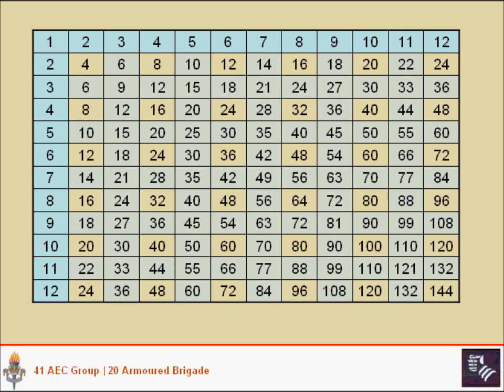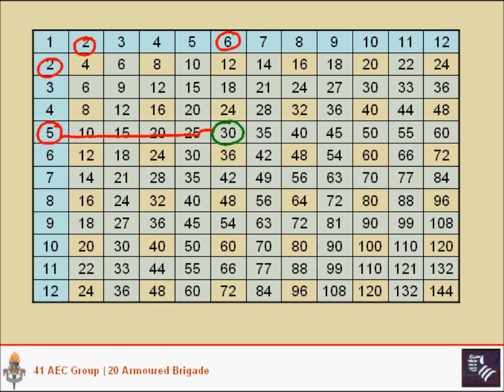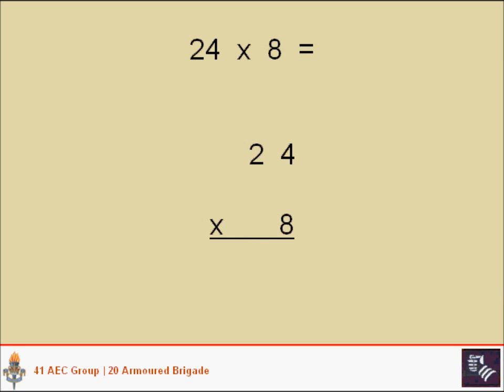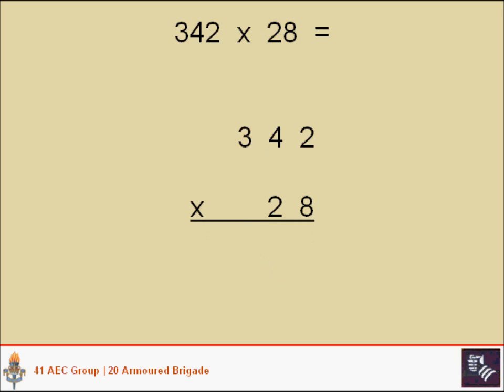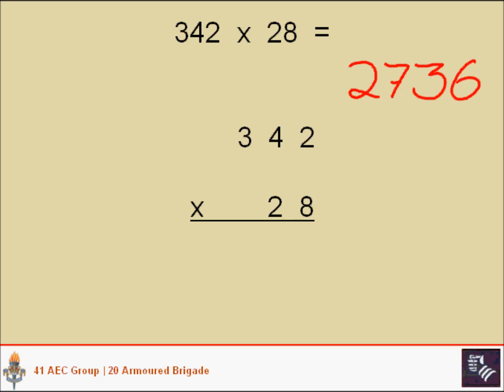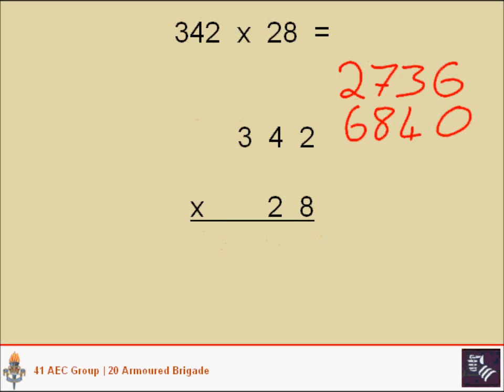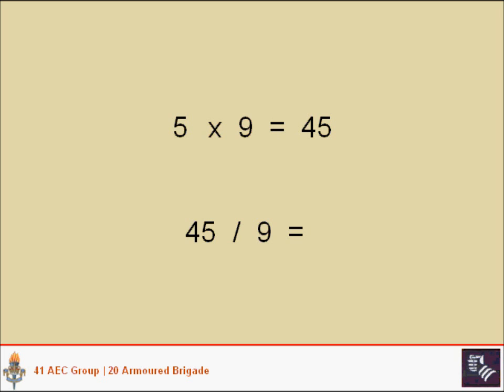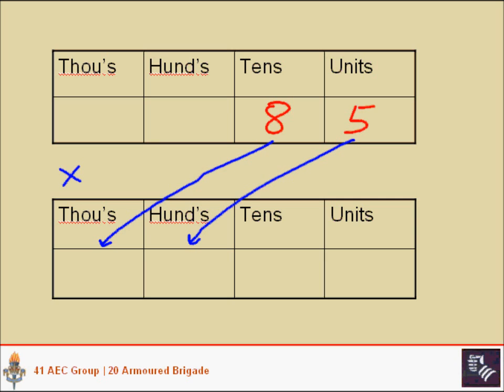FS Multiplying whole numbers Ver 1 0